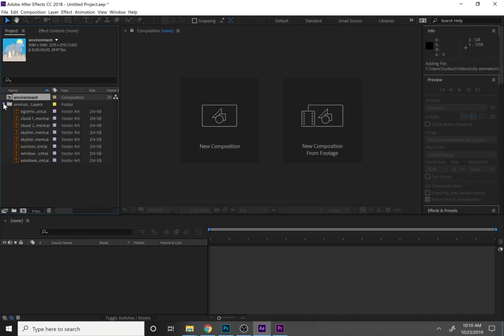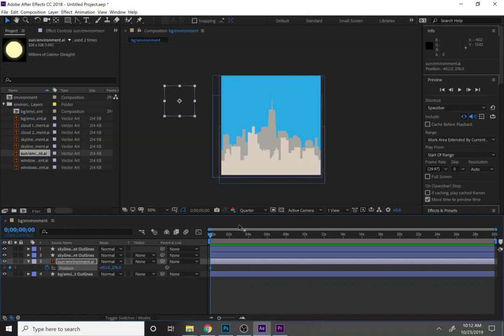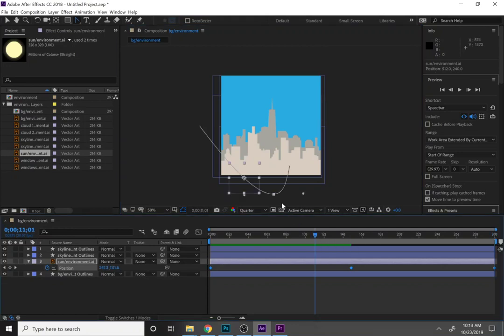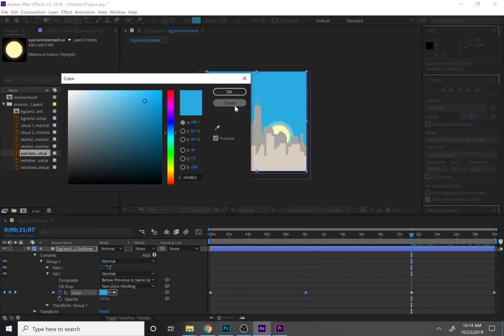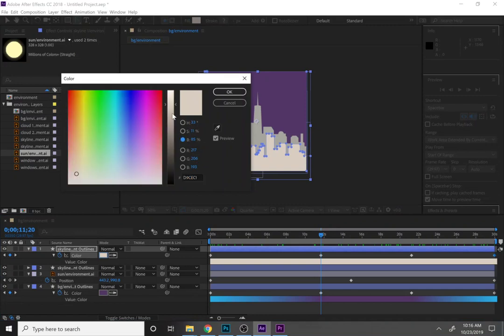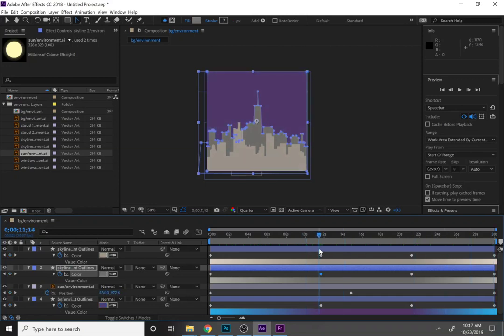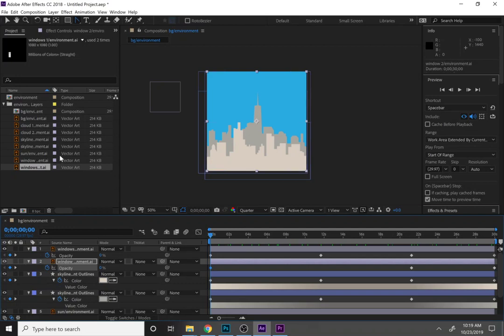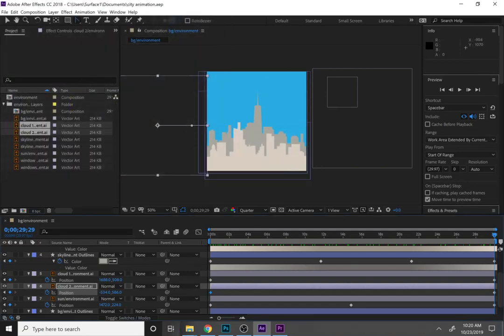Animation Your City's Environment